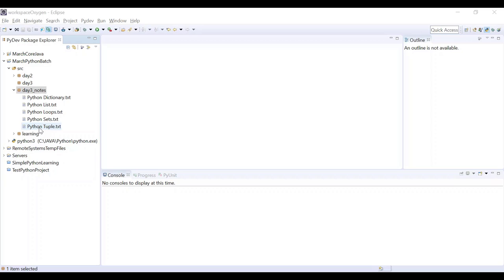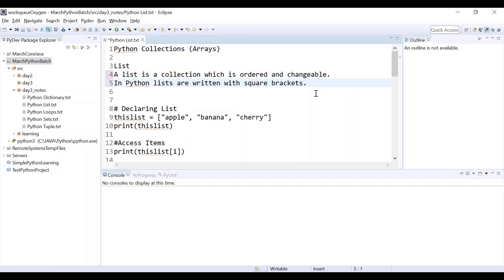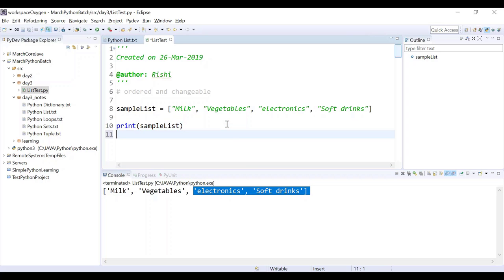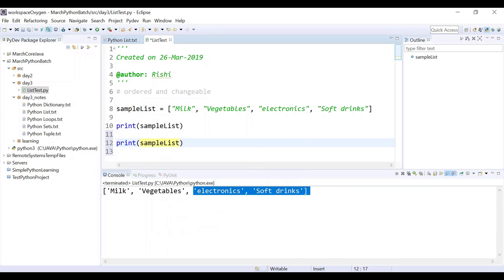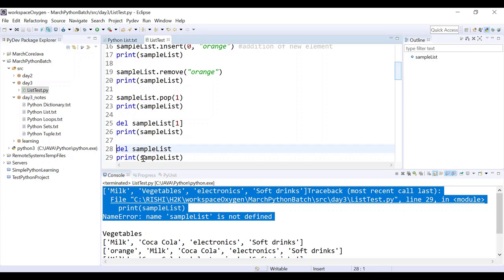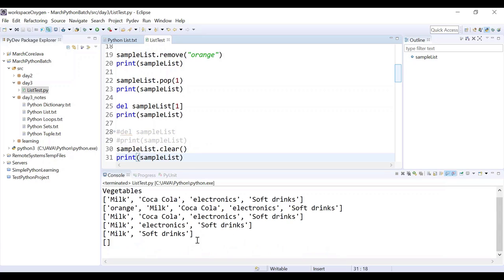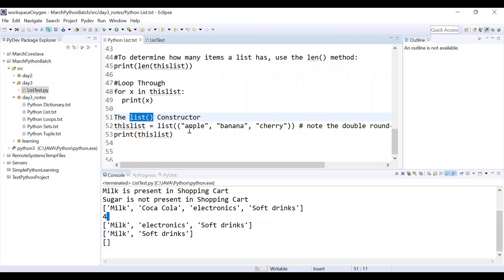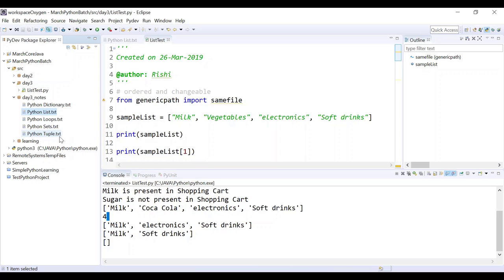Introduction To Data Structures In Python| Python Data Structure Online Training Tutorial H2Kinfosys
Data Structures In Python | Introduction To Data Structures | Python Online Tutorial | h2kinfosys

Data structures in Python are fundamental constructs that enable the efficient organization, storage, and manipulation of data. Python provides a rich variety of built-in data structures that cater to different use cases. Lists, tuples, and sets offer dynamic collections of elements, each with unique features: lists are mutable and ordered, tuples are immutable and ordered, and sets are unordered and eliminate duplicates. Dictionaries, on the other hand, provide key-value pairs for associative data storage. These built-in structures form the backbone of Python's data manipulation capabilities.

Moreover, Python's standard library and third-party packages offer more specialized data structures such as stacks, queues, linked lists, and trees. These advanced structures are essential for solving complex problems efficiently, whether it's managing data hierarchies, implementing algorithms, or optimizing data access. The ability to choose from a wide range of data structures empowers Python programmers to create effective solutions tailored to diverse programming challenges, making Python a versatile language for handling various types of data and problem domains.

qajobs training and job placement,
qajobs testing interview questions, sample resumes for qa tester,
java Training,J2ee online training videos,